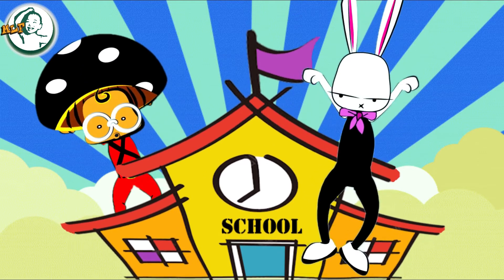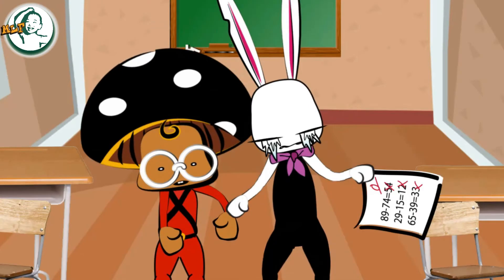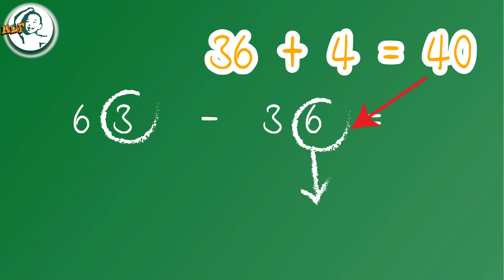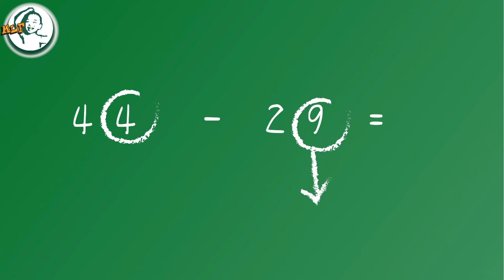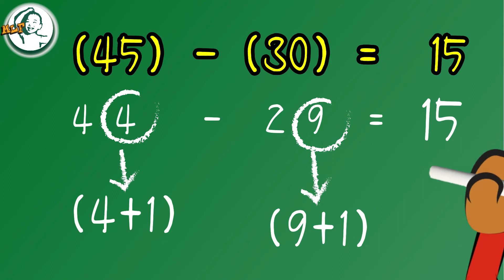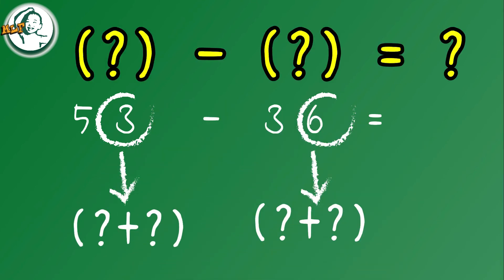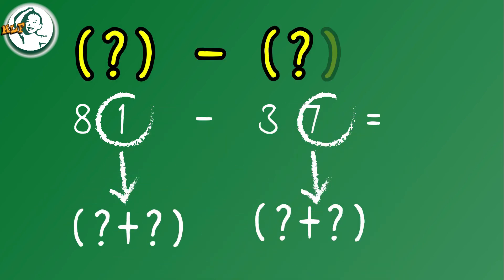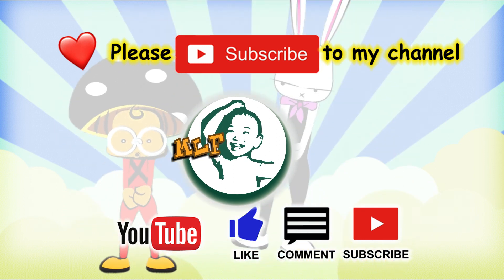Double digit subtraction trick for kid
How to teach subtraction to kids?

 We're going to talk about an useful subtraction trick which will let your kid easily to get a correct answer, always! Let's dive in!

Make Learning Fun  is an educational and entertainment channel for kids to learn and laugh.
We hope your kid will enjoy this video and learn the pronunciation and name of fruits same as my kid.
And this video is also suitable for someone who wants to learn English as second language.